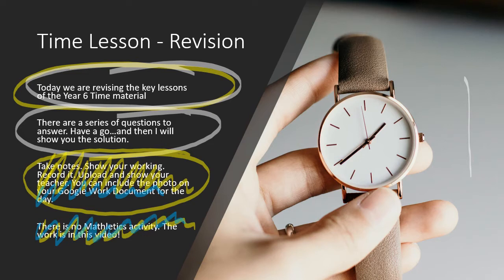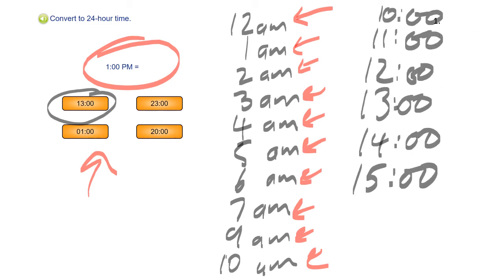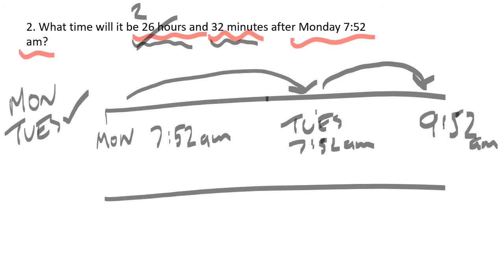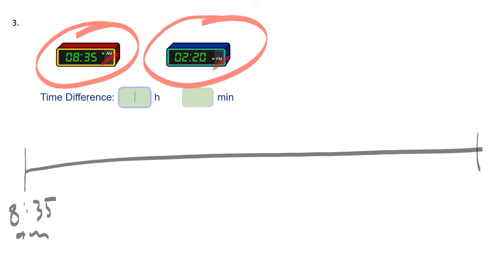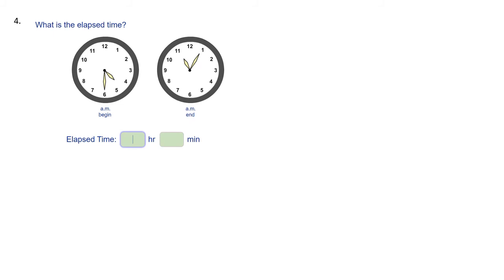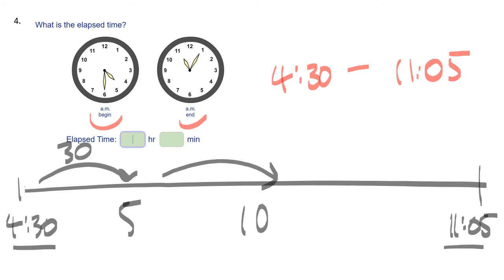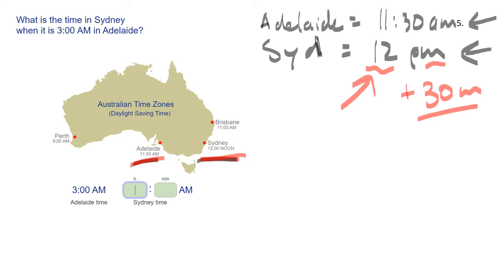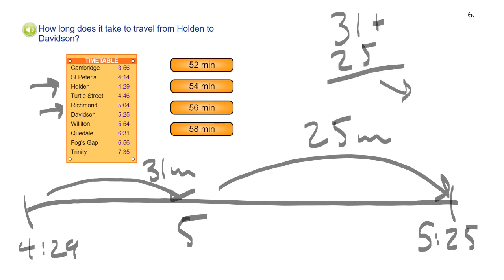Time: Year 6 Revision